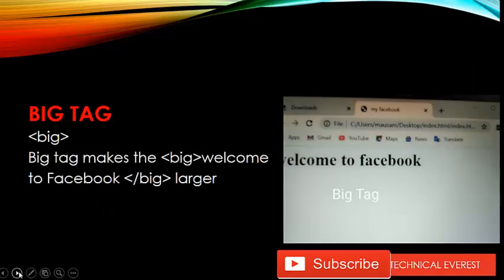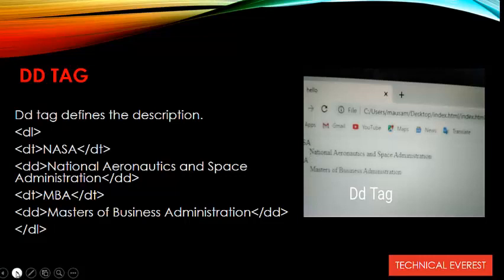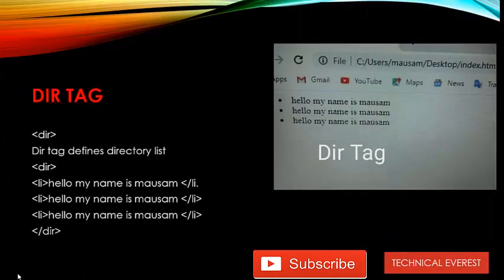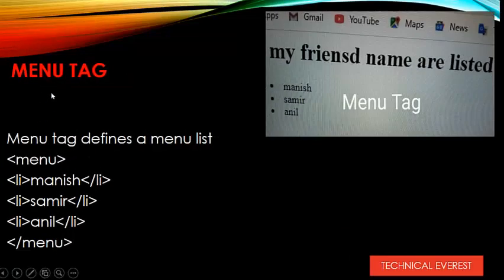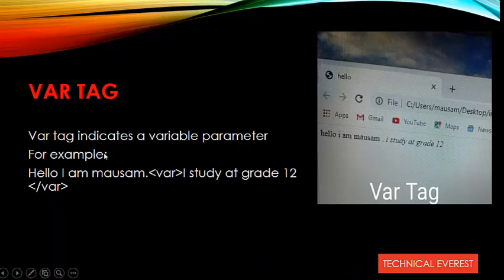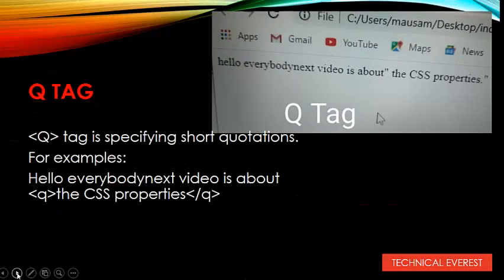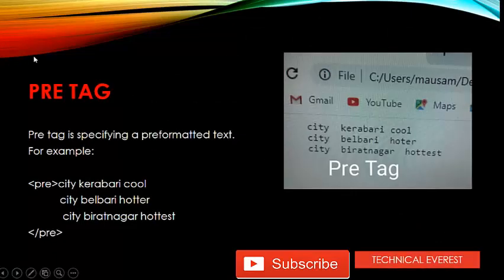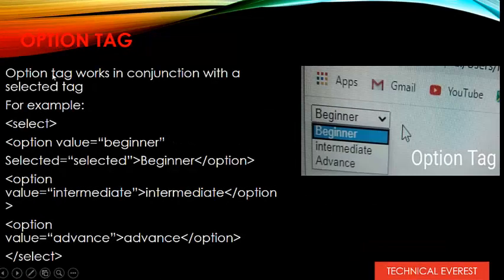The Most Important Tags Of HTML.Top 15 HTML Tags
JOIN TECHNICAL EVEREST FOR MORE UPDATES.
Friends,  i hope you may enjoy my video.

important tags of html
learn html
learn with me
 html basic properties

AND IF YOU HAVE ANY QUORIES PLEASE COMMENT ON THE COMMENT BOX, SO THAT OUR DOUBTS CAN BE CLEAR.